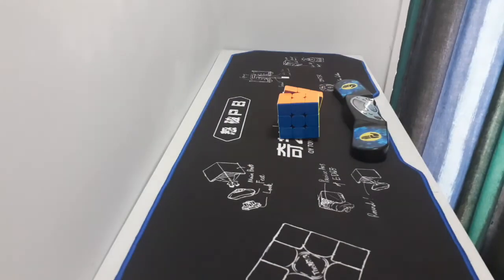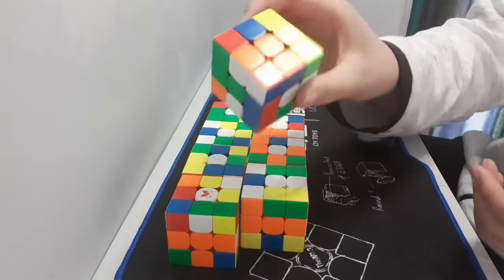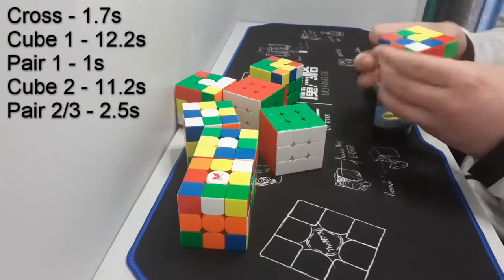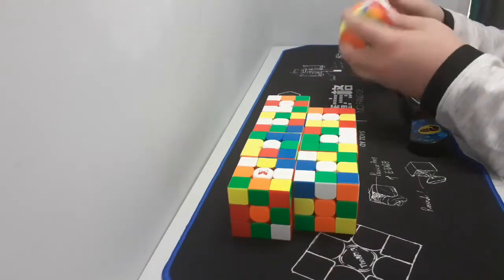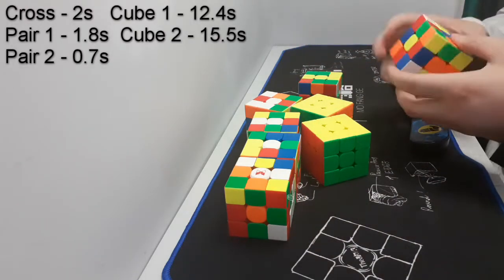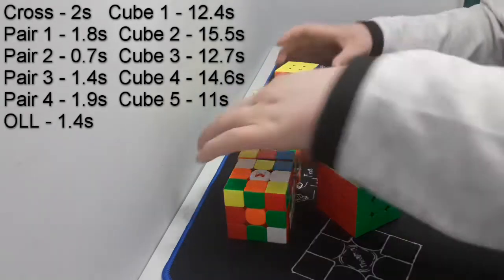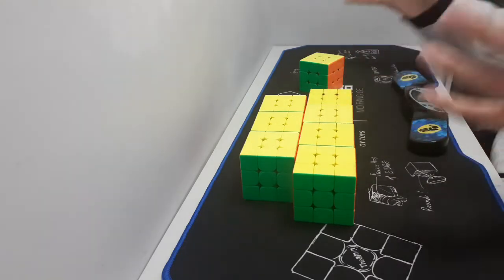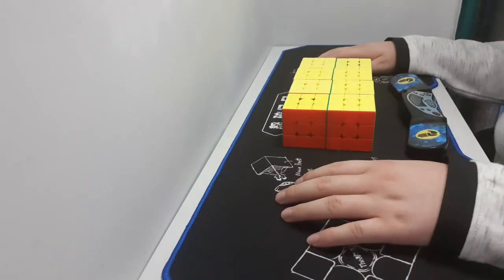Solving a 3x3... but I solve a 3x3 after each step.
Imagine not getting a gold star, cringe.